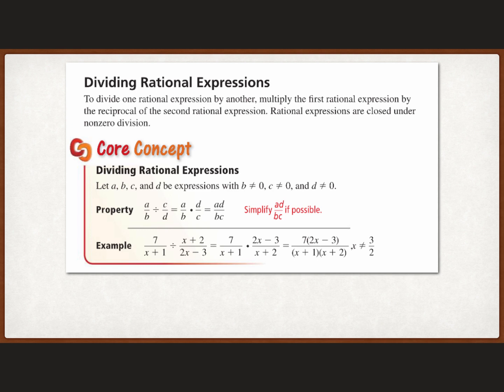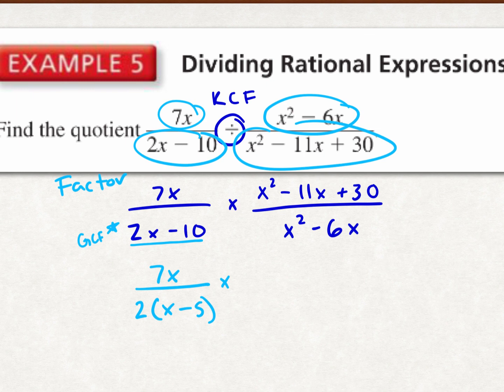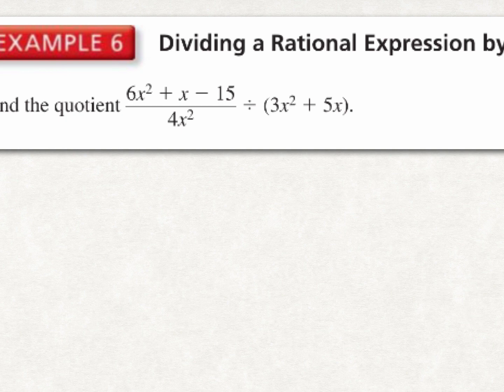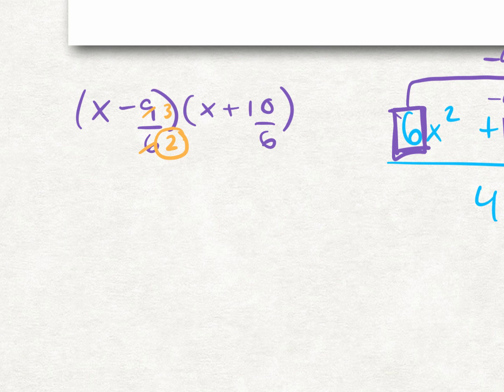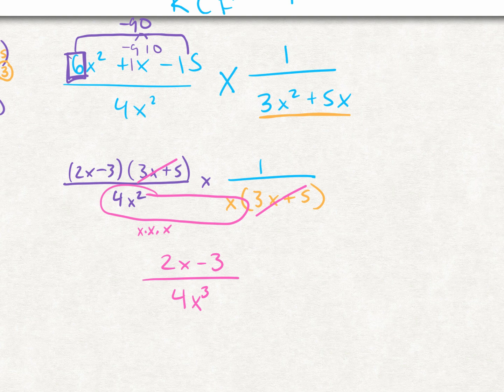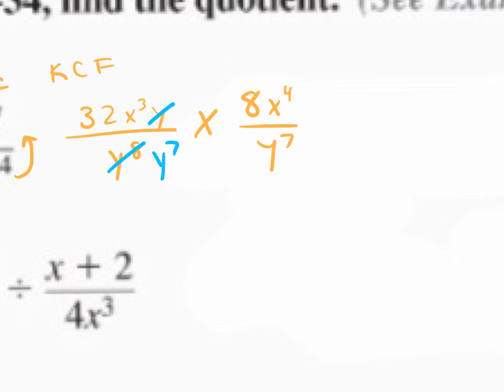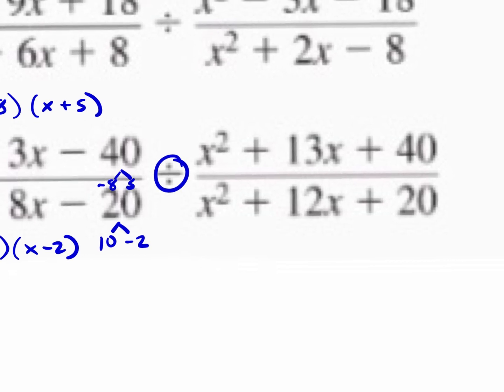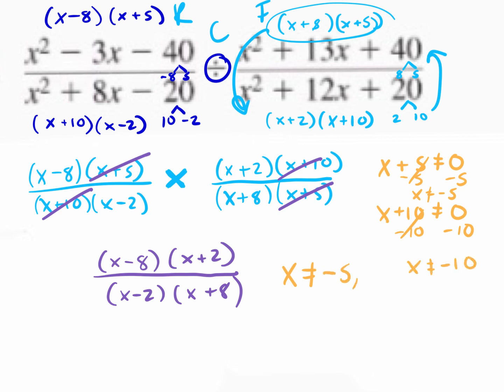3.27 ALG2 7.3 PART 2 DIVIDING RATIONAL EXPRESSIONS